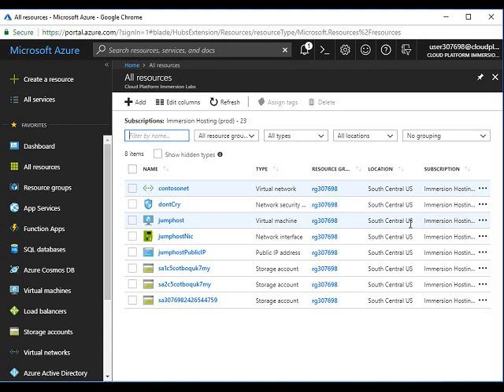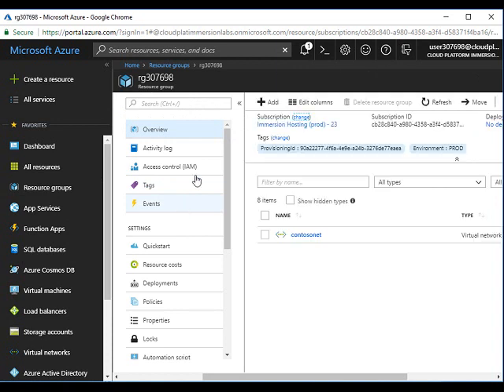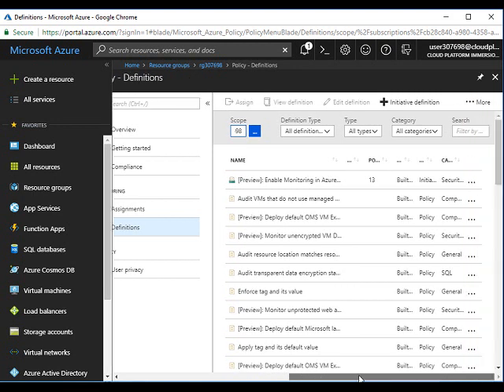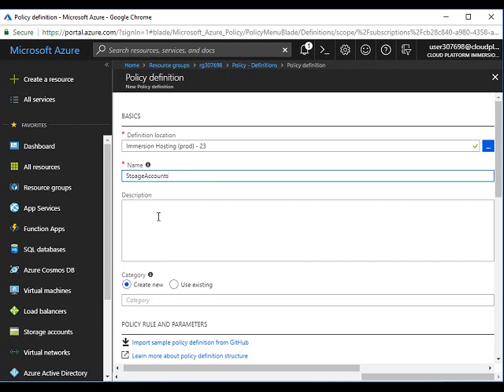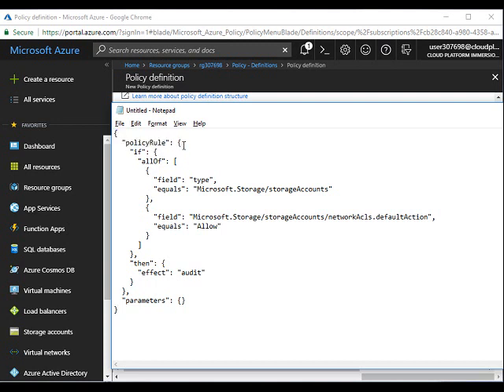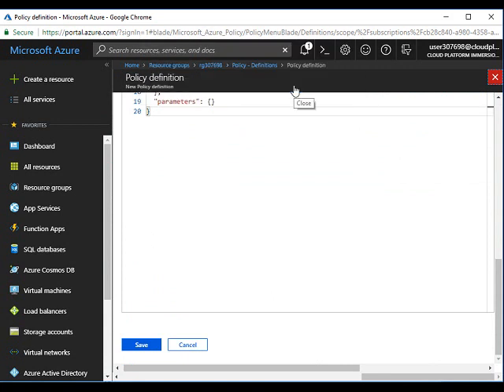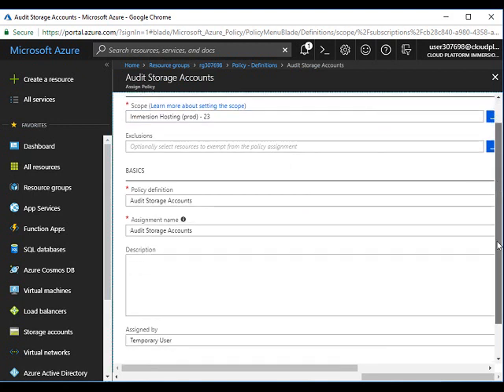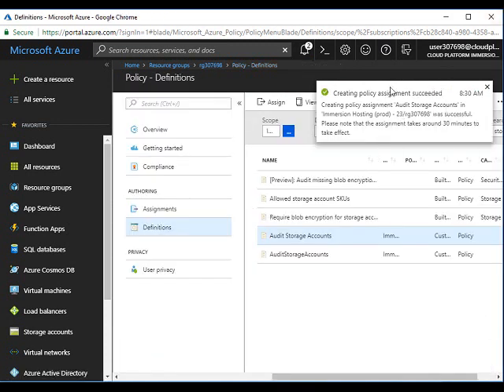How to create and Assign Azure Policies for Compliance